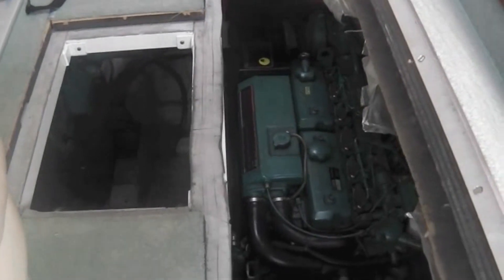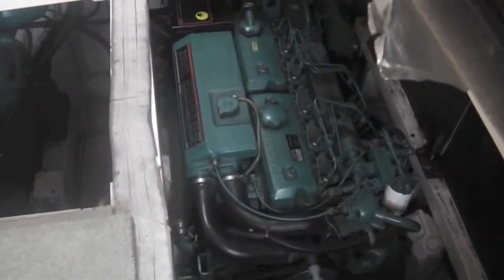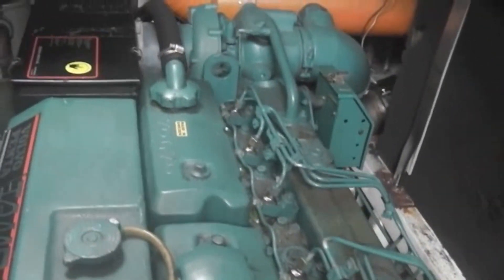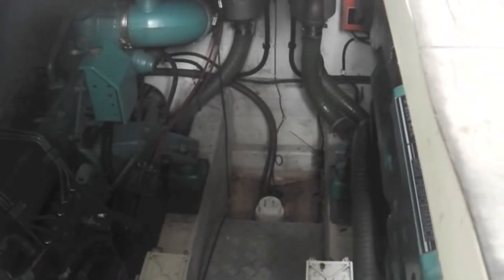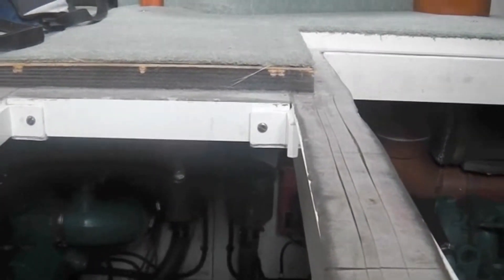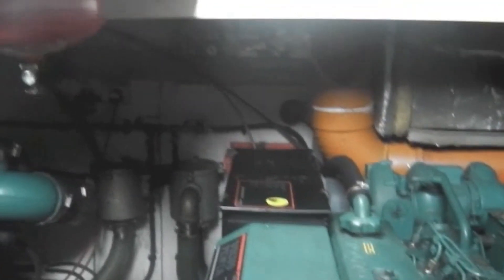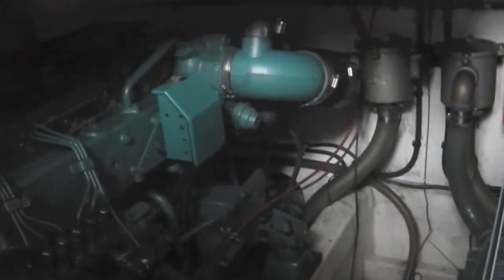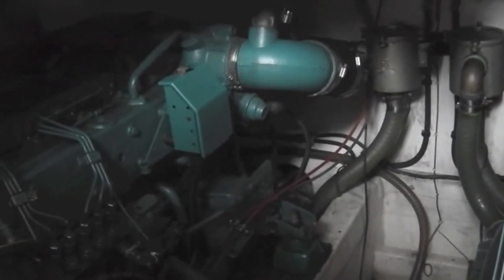Fairline Phantom 43 AC - Boatshed.com - Boat Ref#152705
Fairline Phantom 43 AC for sale with Boatshed Portsmouth Photos and video taken by Boatshed Portsmouth